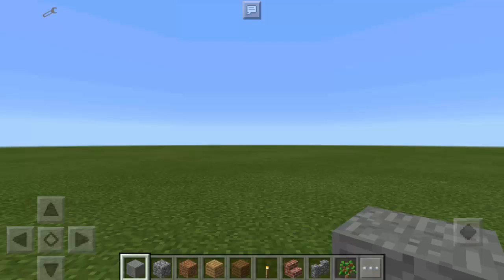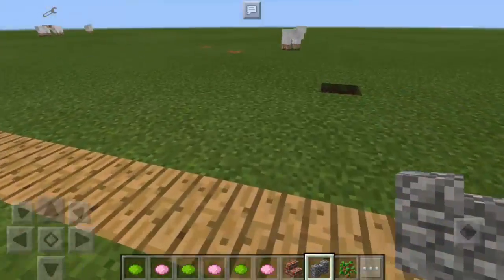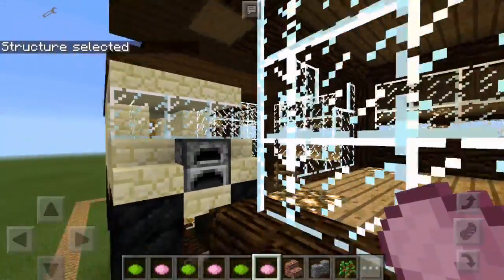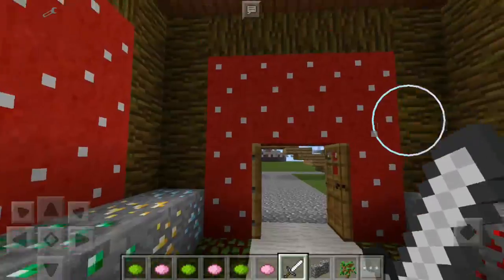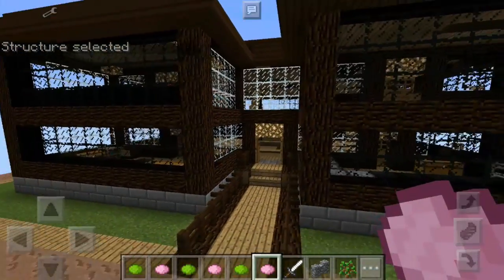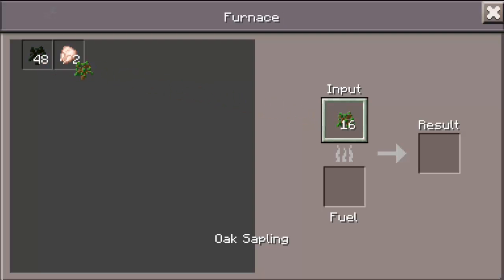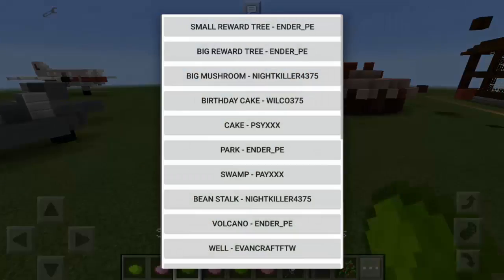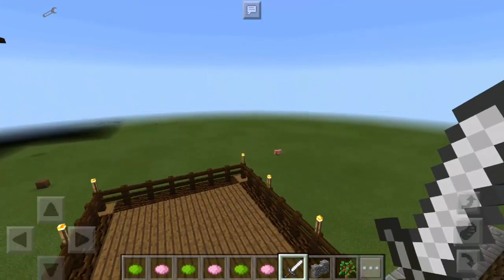Minecraft PE: How to Build a House in 1 Second - Mansion in few Seconds